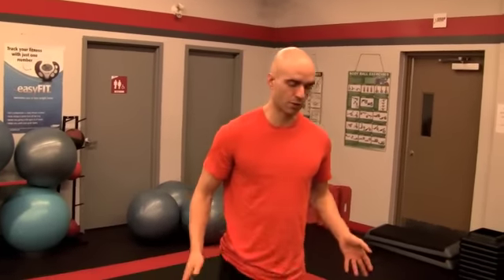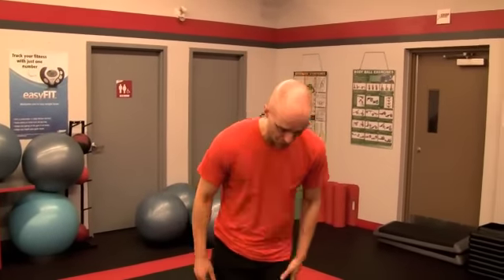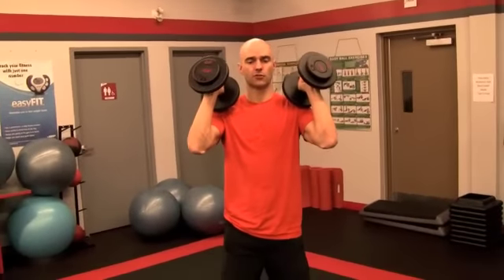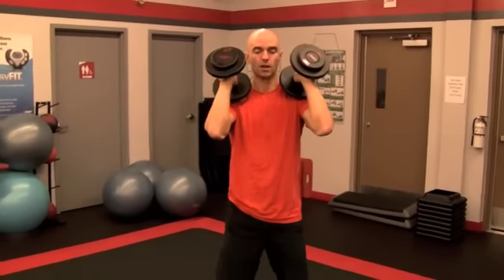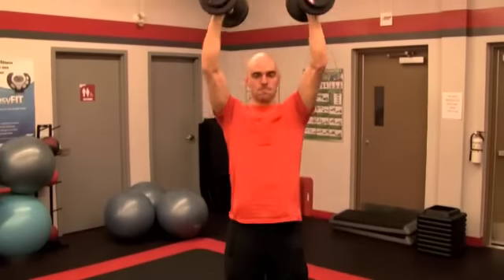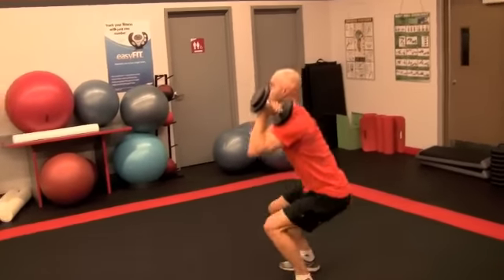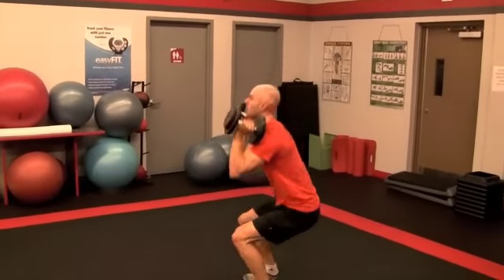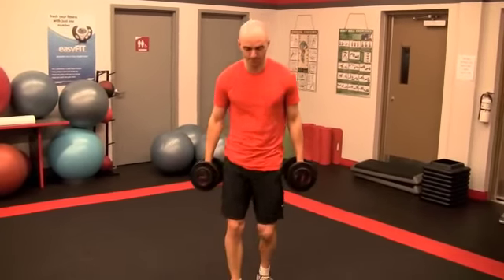Squat Press - BEST FAT BURNING EXERCISE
- the Squat Press is probably my favourite fat burning exercise because it uses ALL of your muscle mass and forces to move weight over a greater distance. The combination makes it awesome for burning fat. Watch this video to learn how to do the squat press properly.